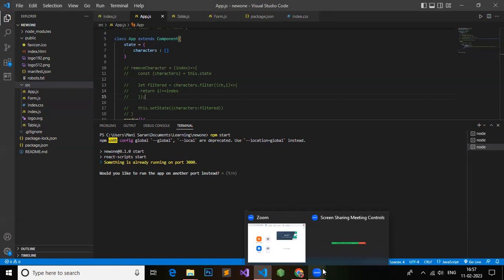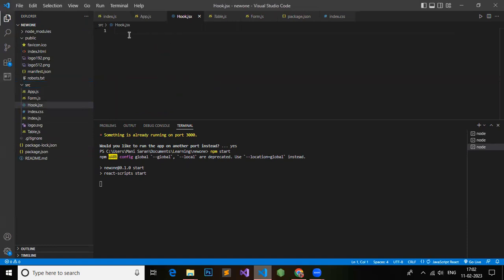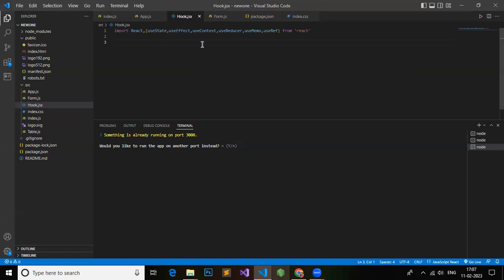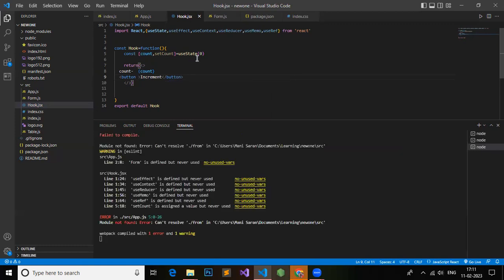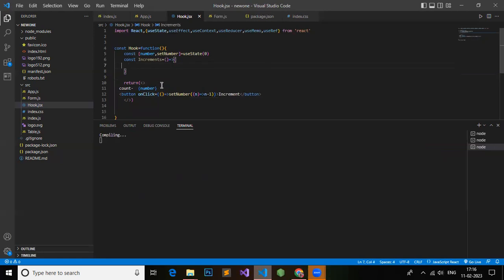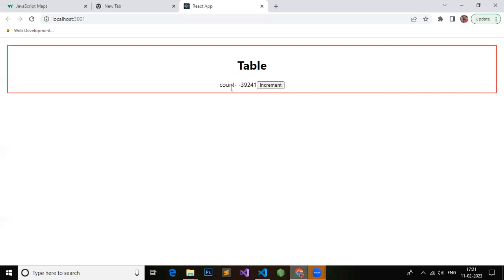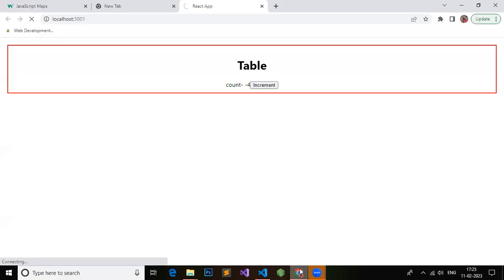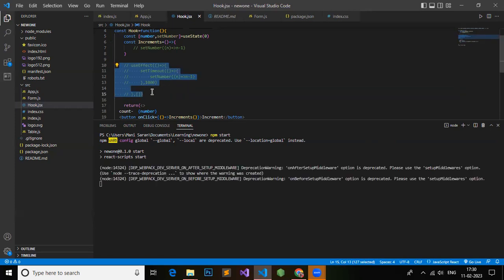Mastering React Hooks: Understanding useState and useEffect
Welcome to our live recorded class on mastering React hooks! In this session, we delve into the world of useState and useEffect hooks, two essential features of React that revolutionize the way we manage state and side effects in our applications.

In this comprehensive tutorial, we'll start by exploring the useState hook, which allows us to add stateful logic to our functional components. We'll cover how to declare and update state variables, as well as handle complex state management scenarios with ease.

Next, we'll dive into the useEffect hook, a powerful tool for managing side effects such as data fetching, subscriptions, and DOM manipulations. You'll learn how to use useEffect to perform asynchronous operations, synchronize with component lifecycles, and handle cleanup tasks efficiently.

Throughout the class, we'll provide clear explanations, practical examples, and live coding demonstrations to help you understand and apply these hooks effectively in your own projects. Whether you're new to React hooks or looking to deepen your understanding, this class is designed to empower you with the knowledge and skills needed to become a React hooks champion.

So grab your favorite coding environment, buckle up, and join us on this exciting journey into the world of React hooks. Let's level up our React development together!